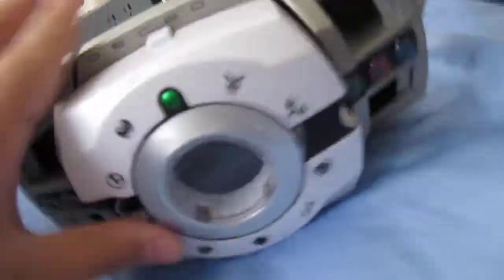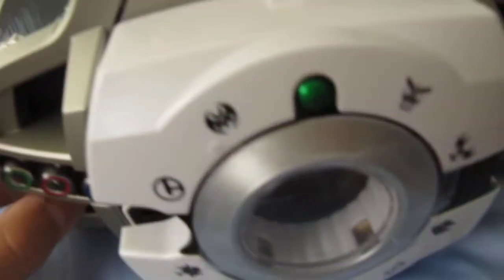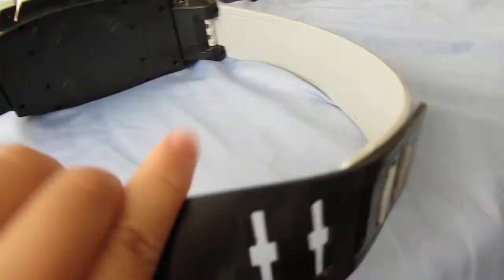Kamen Rider Decade Henshin Belt DX (For Sale)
Its a Kamen Rider Decade Henshin Belt and an extension belt. 48-68cm. With belt extension, 27 cm is added. The belt is, new, and my son has only used it 3 times for approximatively only 5 mins. Its like its in Mint Condition, without the box. All the henshin cards that come with it is included. Some additional, fake cards are included.